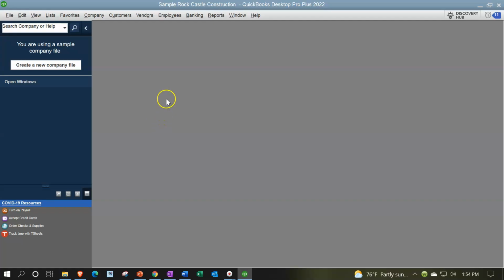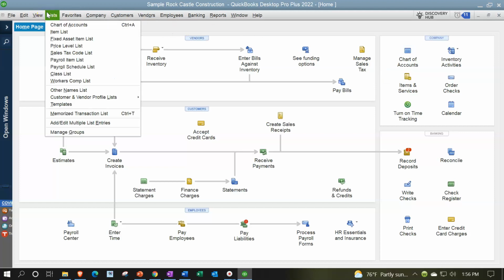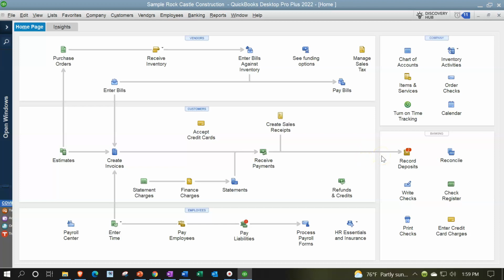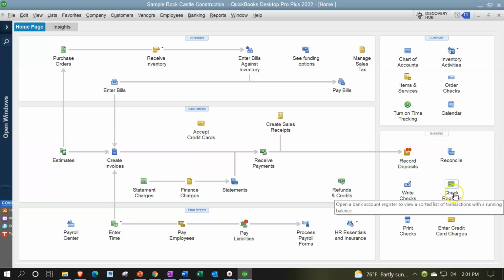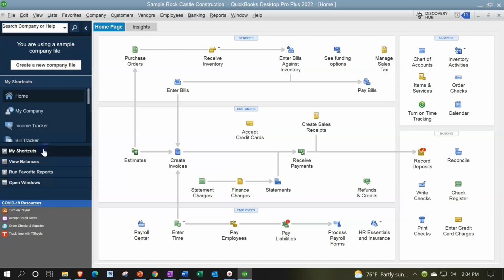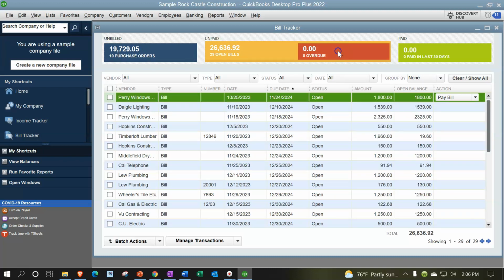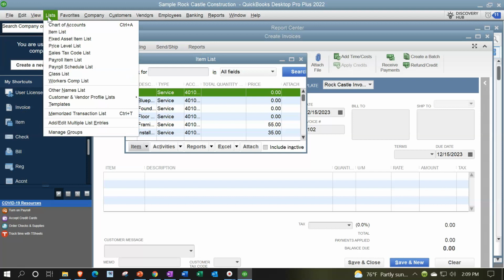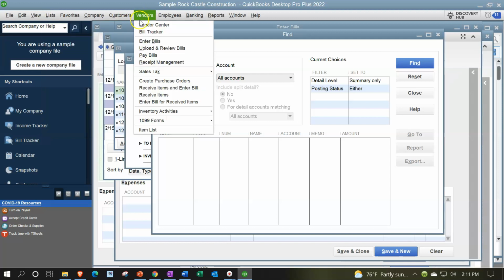Banking Section, company Section, & Shortcuts 1440 QuickBooks Pro Plus Desktop 2022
Banking Section, Company Section & Shortcuts